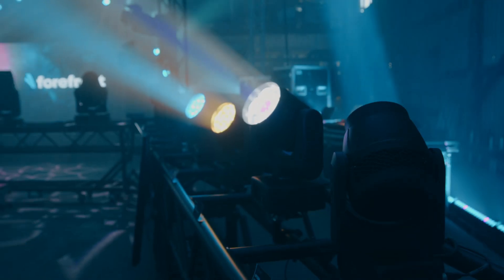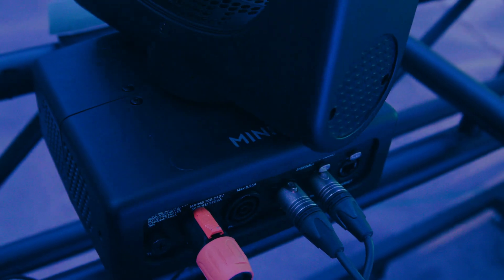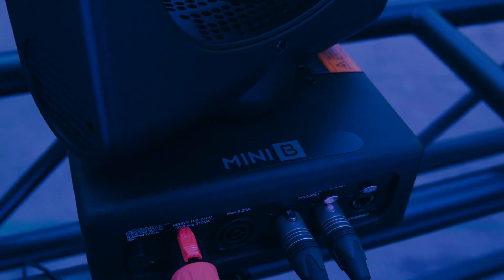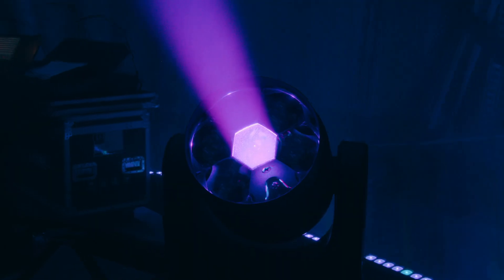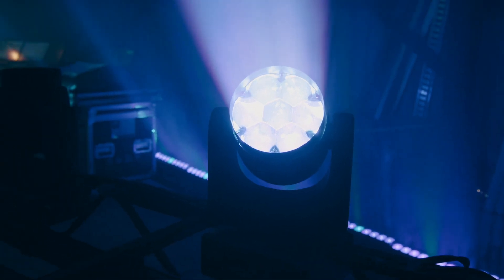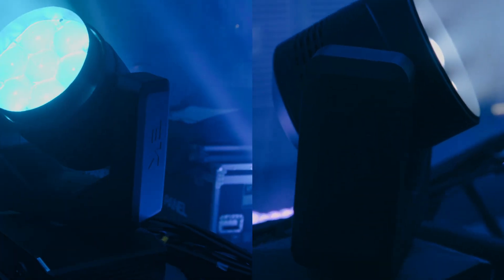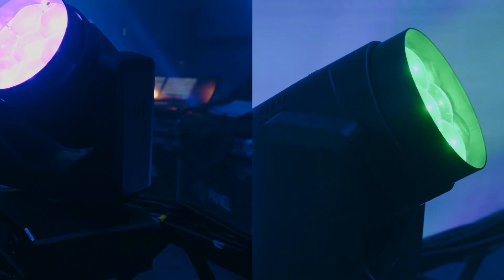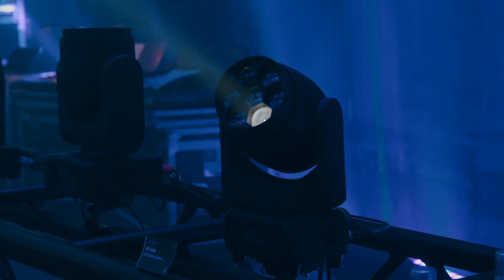Church Lighting: Beam Wash Showdown (Clay Paky vs ACME vs Tour Pro & more!)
Looking for good value LED lights for your Church? Want to create better lighting for your church and worship services.  In this video, we compare FOUR ZOOM WASH FIXTURES from Clay Paky, ACME, Tour Pro and ShowPro, to find which one offers the most features and value for your Church, school or event.